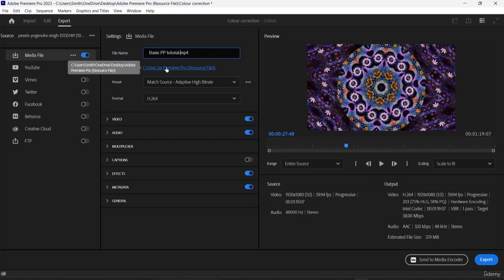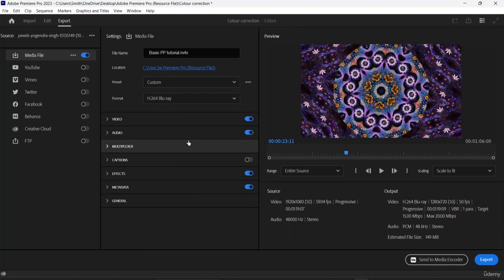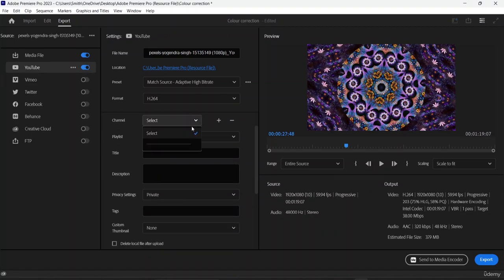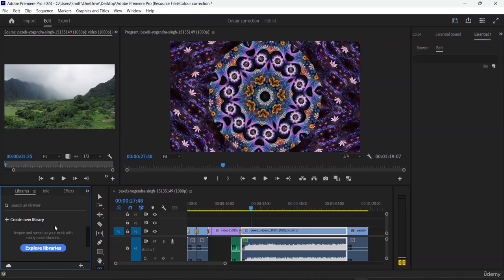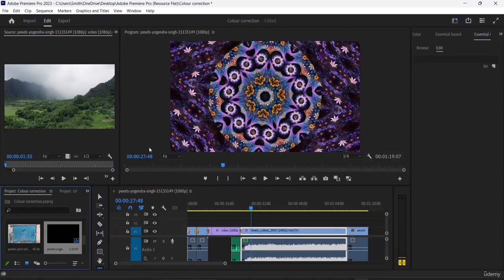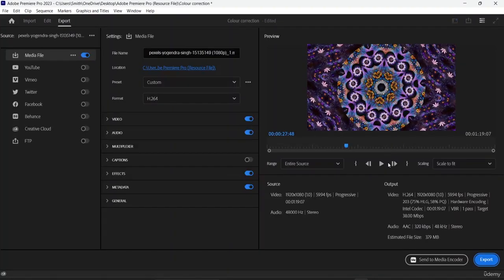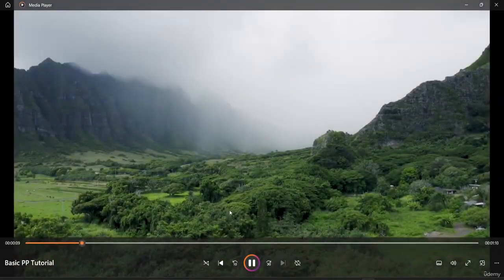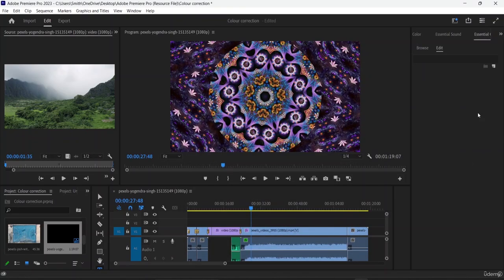How to Export Videos in Adobe Premiere Pro CC | Best Export Settings | Premiere Pro Masterclass 08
Learn how to export your finished video professionally in Adobe Premiere Pro CC!

In Episode 08 of the Adobe Premiere Pro CC Masterclass for Video Editing, we cover the complete exporting process in Premiere Pro. You’ll learn how to choose the correct export format, understand important export settings, adjust resolution and frame rate, configure video and audio options, and export your final project with excellent quality.

This lesson is perfect for beginners who want to understand how to turn their completed Premiere Pro timeline into a finished video ready for YouTube, social media, clients, presentations, and other platforms.

🎬 In this tutorial:
• How to export a video in Premiere Pro
• Understanding the Export workspace
• Choosing the right format and preset
• Resolution and frame-rate settings
• Video and audio export options
• Quality and bitrate settings
• Exporting your final video
• Tips for high-quality video output

📚 Course: Adobe Premiere Pro CC Masterclass for Video Editing
🎥 Episode 08: Exporting in Premiere Pro
🏫 Channel: SKILLCRAFT ACADEMY